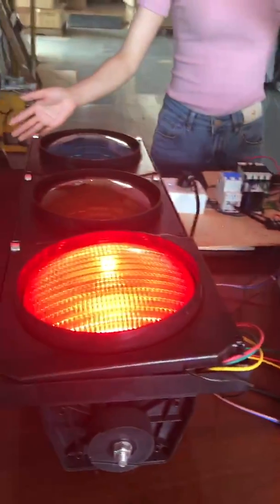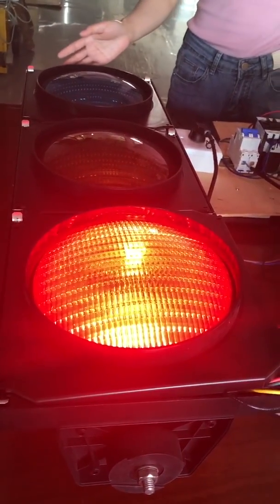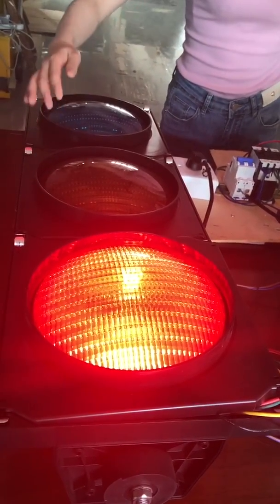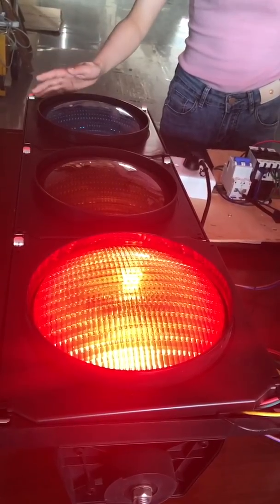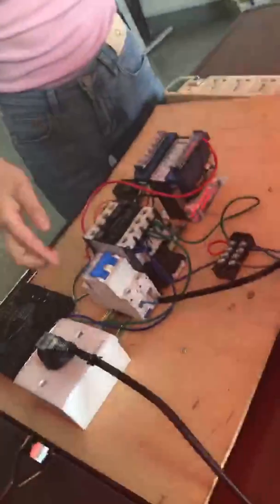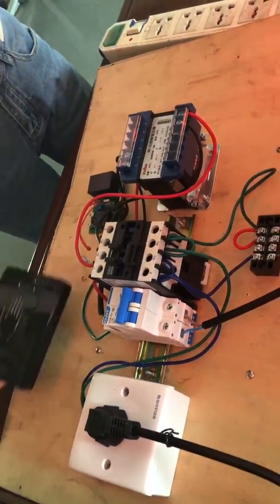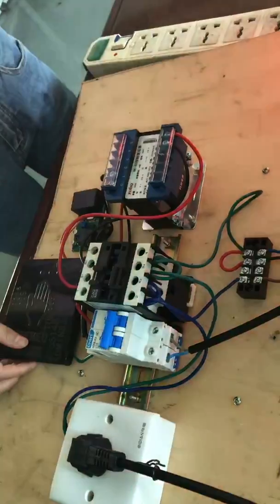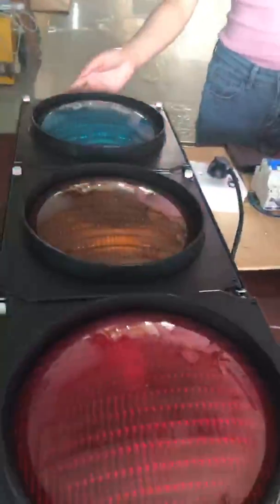Energy saving high power signal lights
energy saving traffic lights, night dimming at 50% lowest; Also can dimming the brightness by person